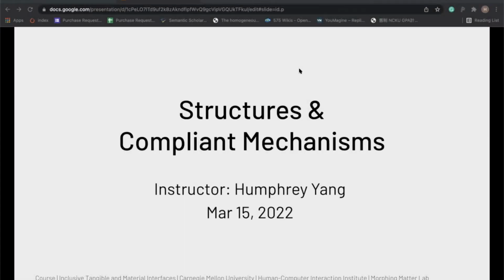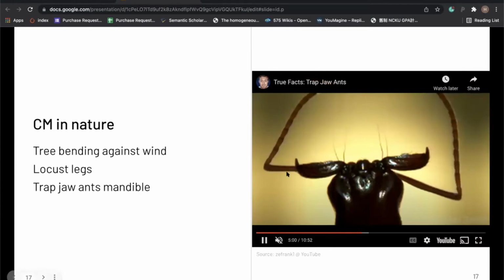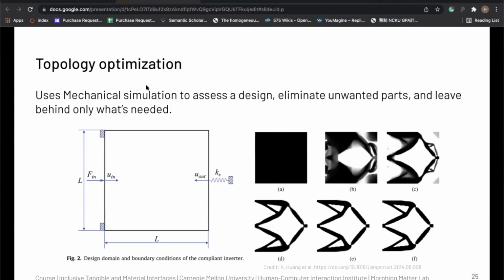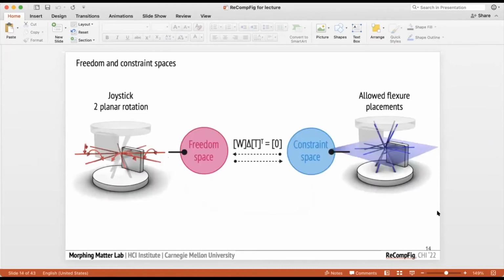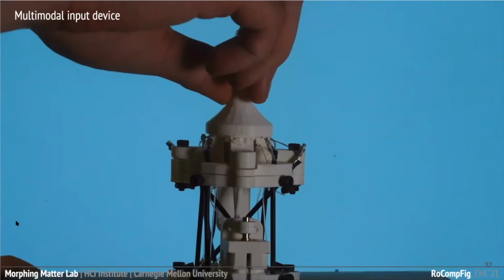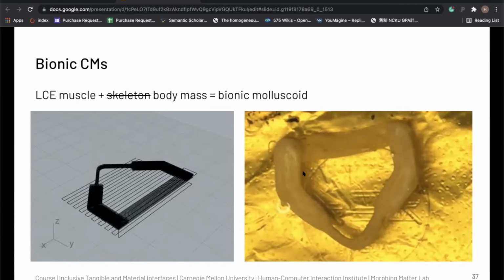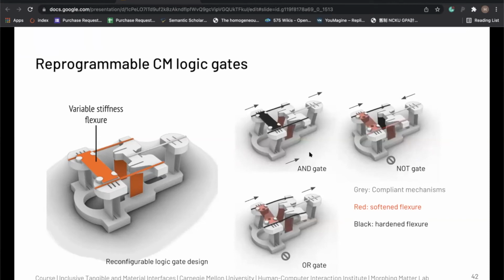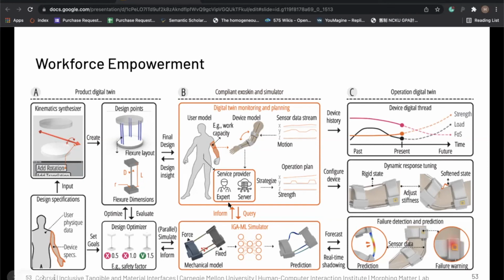Inclusive Morphing Matter Course_09_Compliant Mechanisms